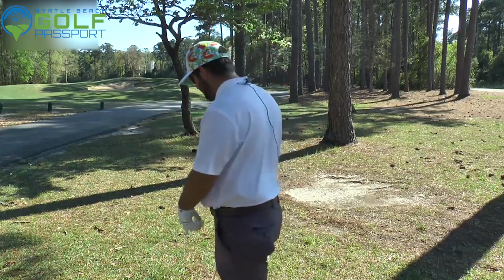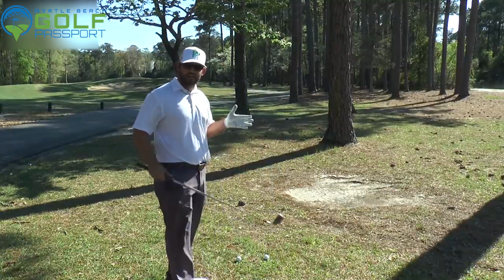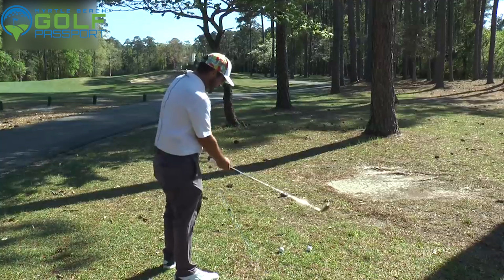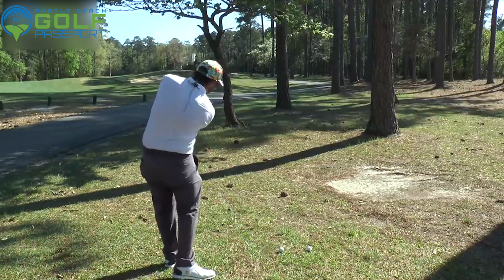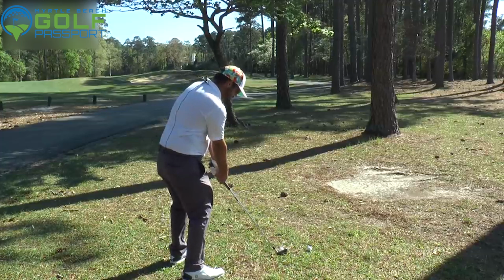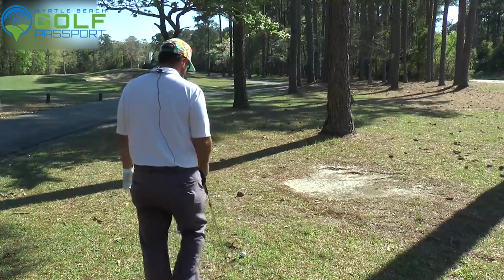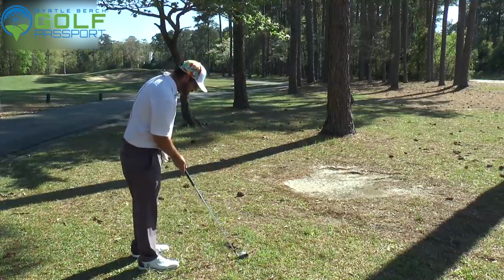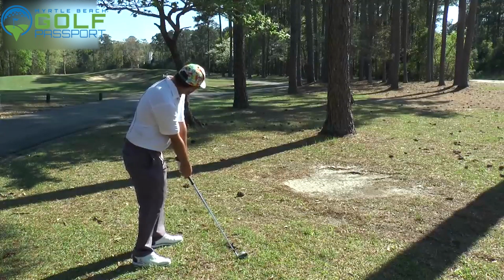Myrtle Beach Golf Passport | Mastering the Escape Shot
Whenever you tee it up in Myrtle Beach, chance are you’re going to have to punch out of trouble once or twice. Scott Tanguay from the Coastal Golf Academy has exactly what you need to help you get the ball back in play.